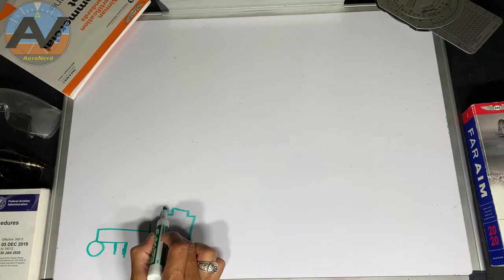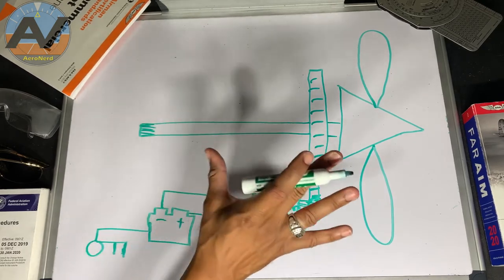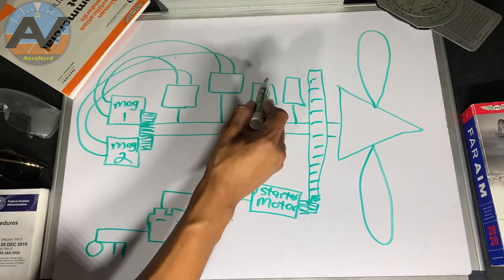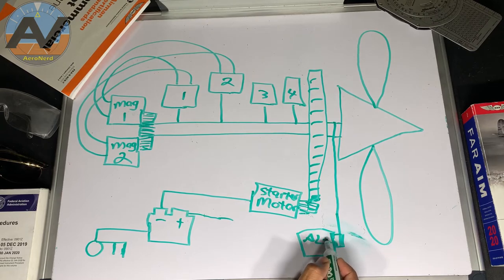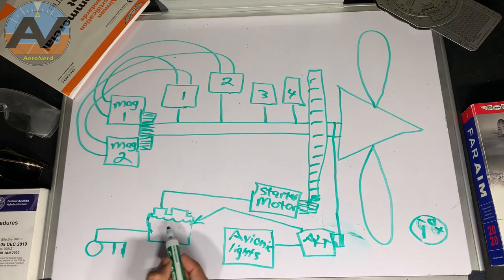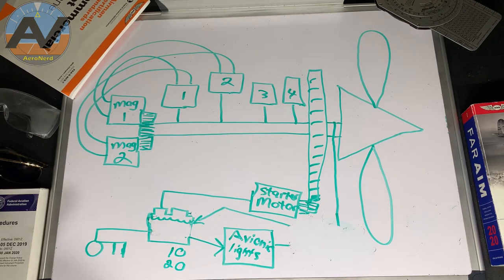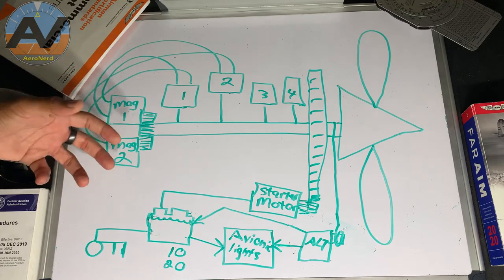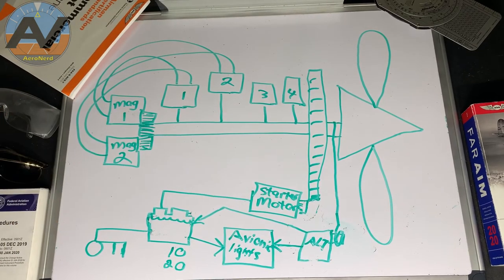How Your Cessna Starts (Simply Explained)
Ever wonder what happens when you turn the key to start your Cessna?  This video gives you a simplified and generic version of what happens when you start your Cessna!